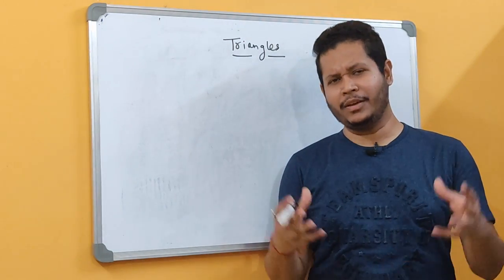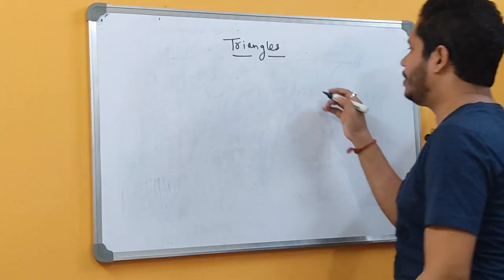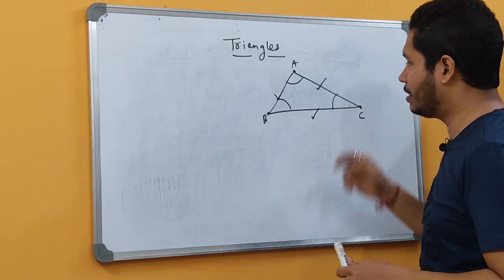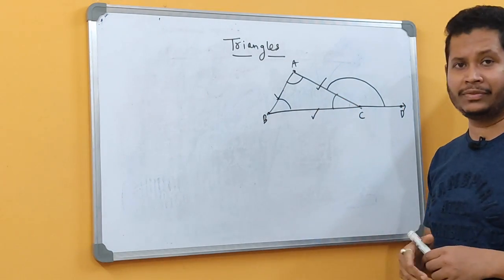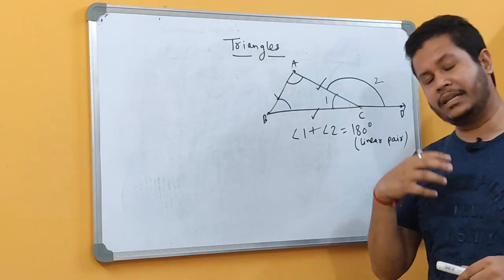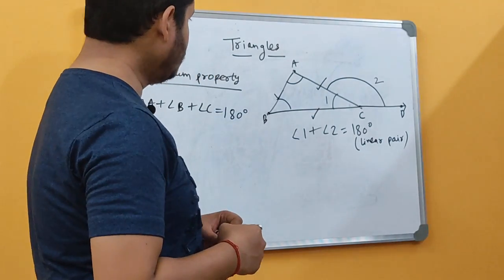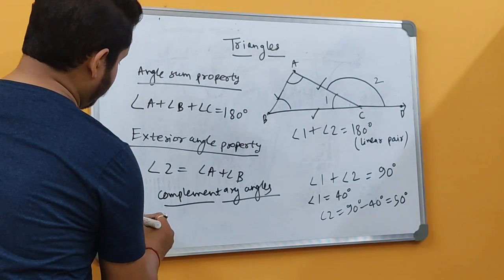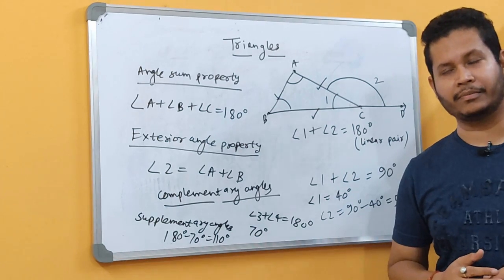Triangles Class 7 [ICSE/ CBSE] | Triangles Introduction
Hi Learners!
I am Michael Dutta (M.Sc. in Applied Mathematics & Computing, IIT Dhanbad, B.Ed., Panjab University) you all are welcome to my official youtube channel GANITMATICS.

GANITMATICS is all about learning Mathematics, practically applying the concepts, and enjoying the applications leading to a whole new world of knowledge, research, experience, and excellence.